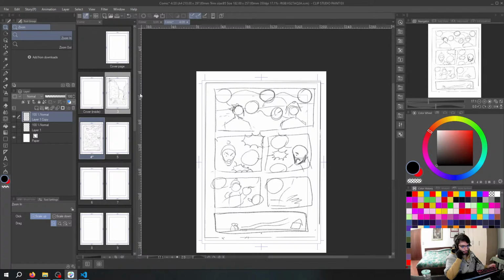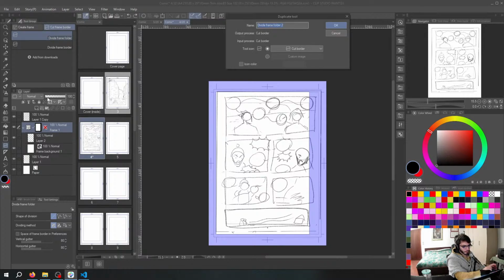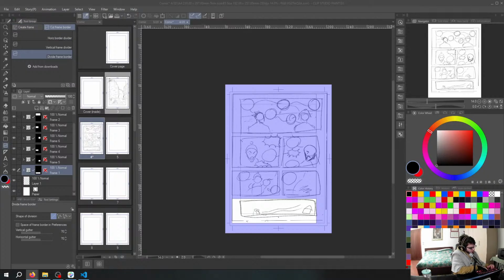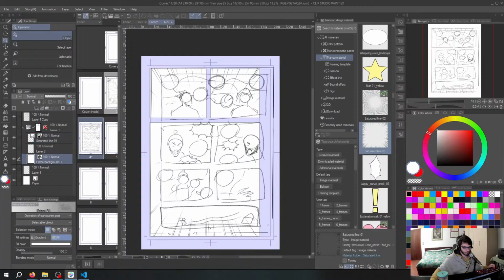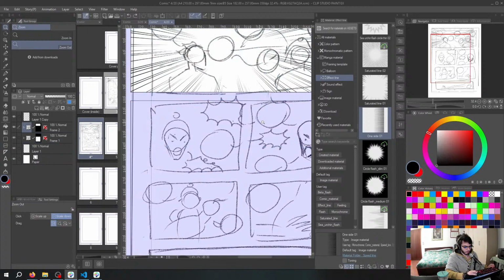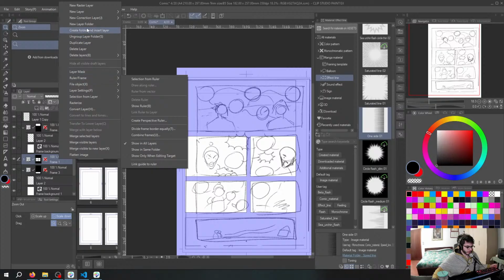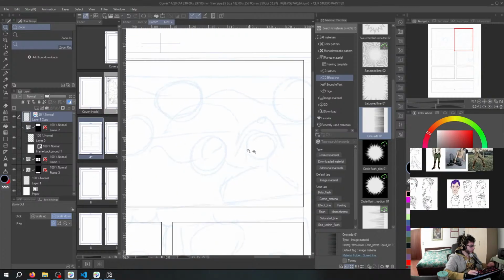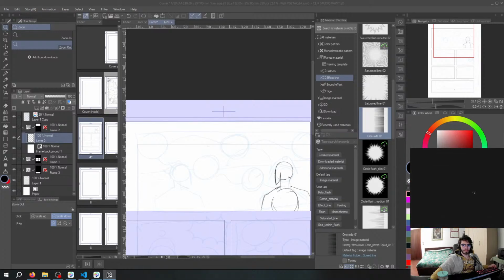One shot comic "Reborn"